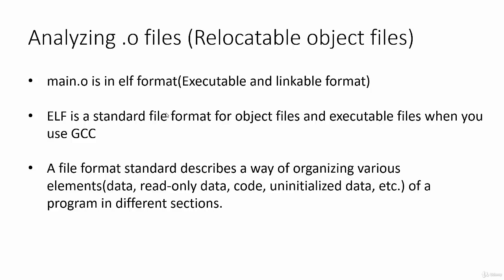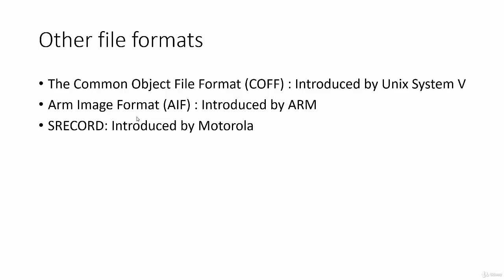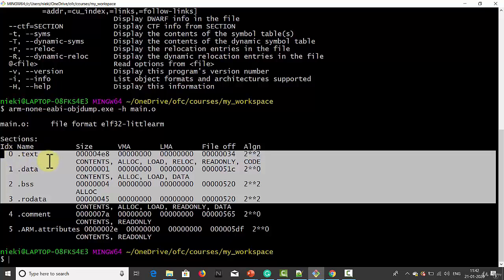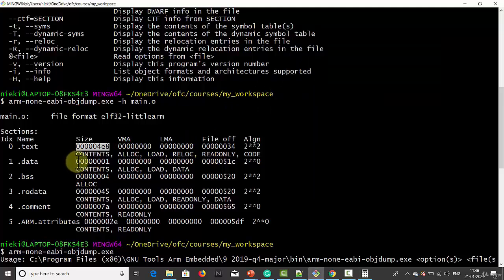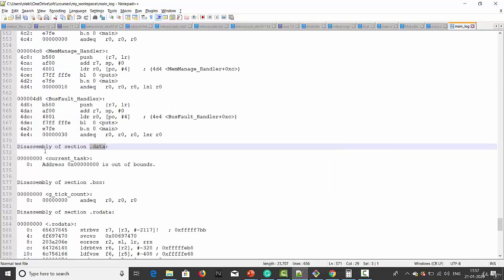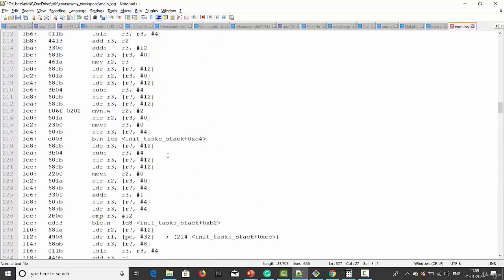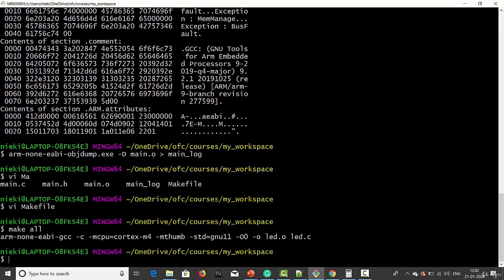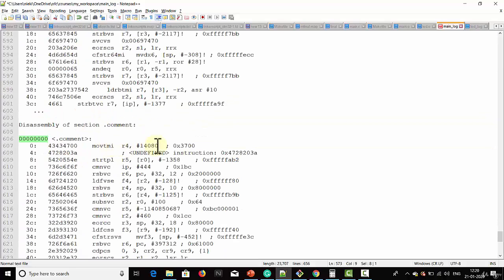7 Analyzing relocatable obj files